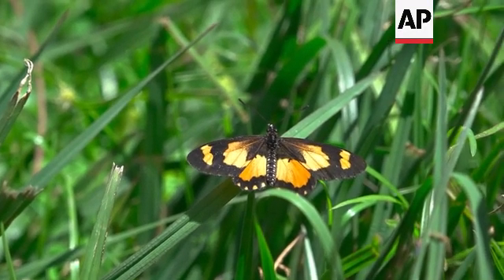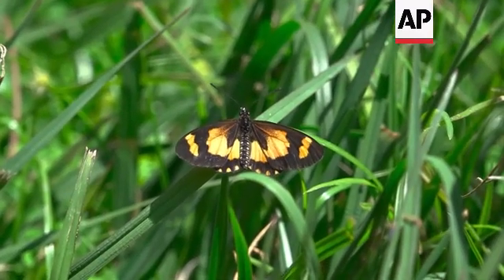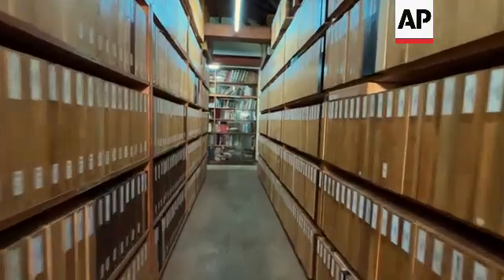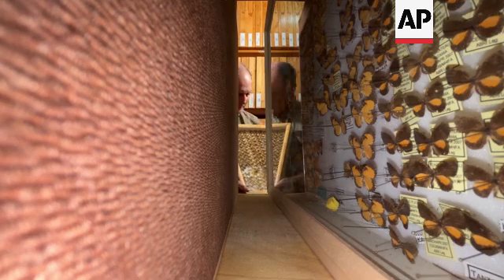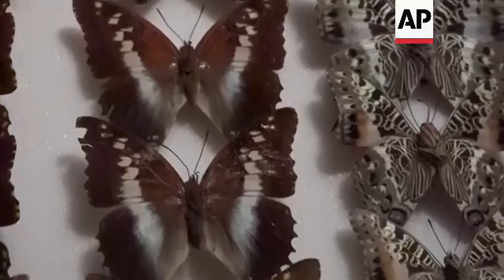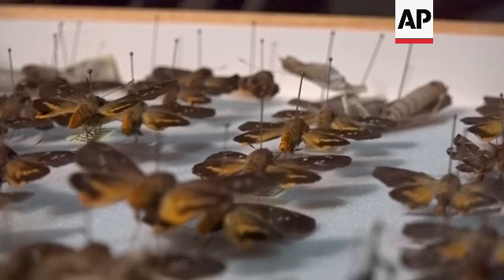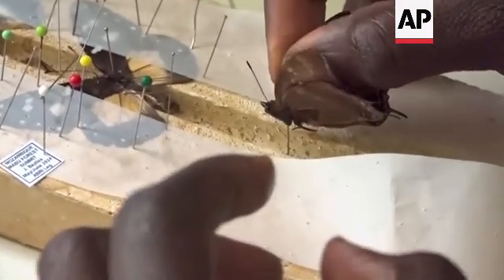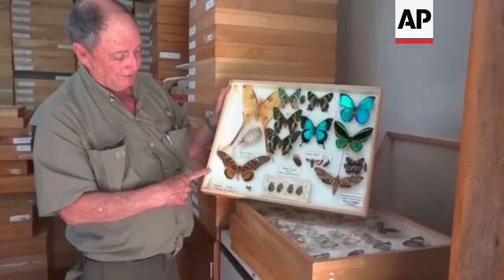The butterfly collector with more than 4.2 million insects seeks a safe haven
RESTRICTION SUMMARY:

ASSOCIATED PRESS
Nairobi, Kenya - 9 December 2024
1. Butterflies inside a breeding enclosure
2. Steve Collins, lepidopterist, next to butterfly trap and breeding enclosure
3. Various of Collins' assistant Edgar Emojong getting butterfly out of trap
4. Emojong putting butterfly on Collins' hand
5. Butterfly on Collins' hand before flying off
6. Various of Emojong trying to catch butterflies
7. Emojong releasing butterfly
8. Close of butterfly
9. SOUNDBITE (English) Steve Collins, lepidopterist:
"I've always learnt about nature since I've been a very small boy. We spent the first 28 years of our lives up in Mt Elgon, but I have been working on butterflies since I was five (years old) and it got really quite serious from about the age of nine."
10. Various of butterflies around flowers and bushes
11. Collins and Emojong catching butterflies
12. Butterfly inside Emojong's net
13. SOUNDBITE (English) Steve Collins, lepidopterist:
"This collection here is the biggest collection of African butterflies in the world. It is 1.2 million pinned butterflies and 3 million (others), which is very difficult to understand in terms of size. It is huge."
14. Shelves of frames of pinned butterflies
15. Labels on frames containing different types of pinned butterflies
16. Various of Collins sliding out butterfly frames, showing them and placing them back
17. SOUNDBITE (English) Steve Collins, lepidopterist:
"We have about 95% of all the butterflies that have ever been found in Africa, including many that we have described, new to science. Several hundred that have come in."
18. Various of Emojong preparing butterflies for pinning
19. SOUNDBITE (English) Steve Collins, lepidopterist:
"For us, for the future, is to get some financial support to get the biodiversity going and to actually find a safe home for this (Butterfly Research Centre) when Collins is no longer here."
20. Various of Collins showing pinned butterflies and moths
STORYLINE:
The creator of one of the world’s largest collections of butterfly specimens is looking to secure the future of his Nairobi research centre.

"We have about 95% of butterflies that have ever been found in Africa, including many that we have described, new to science,” the founder of the collection, Steve Collins, told The Associated Press.

Around 900 species of butterfly from across the world are stored in Collins’ research centre located in the Karen suburb of Nairobi.

Collins grew up in the Mt Elgon area of western Kenya, near the border with Uganda and by the age of five, he had developed a fascination with butterflies.

His childhood hobby led him to establish a collection of some 1.2 million pinned butterfly specimens. A further 3 million remain stored in paper envelopes, ready to be mounted in frames.

His 1.5 acre plot of land is home to hundreds of indigenous trees and flowering bushes which provide the ideal environment for breeding butterflies.

Collins built up his centre over decades and has authored eight books across the course of his 60y years of butterfly research.

Looking to the future, Collins is searching for an individual or research institution to provide “a safe home” for his collection.

"For us, for the future, is to get some financial support to get the biodiversity going and to actually find a safe home for this when Collins is no longer here," he said.

AP video shot by Zelipha Kirobi and Jackson Njehia